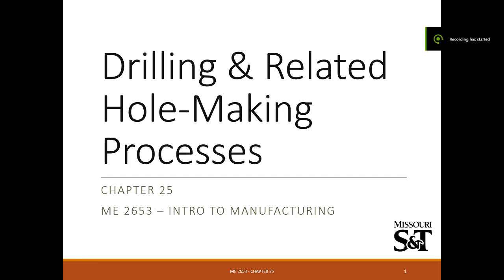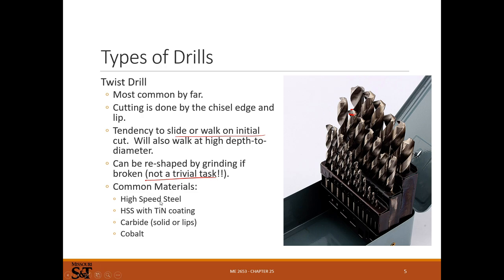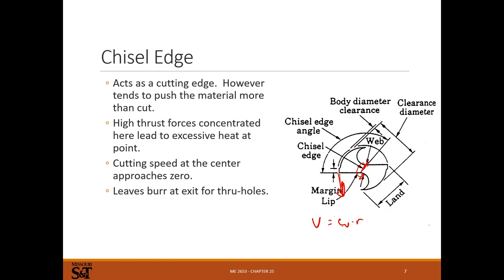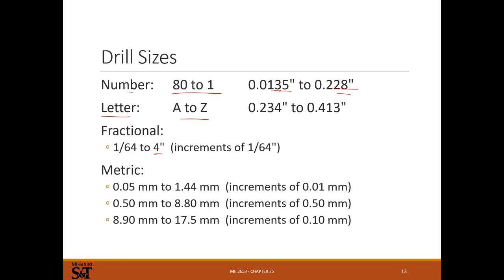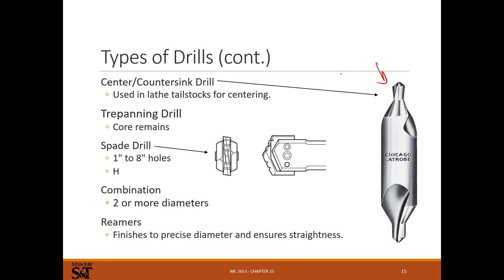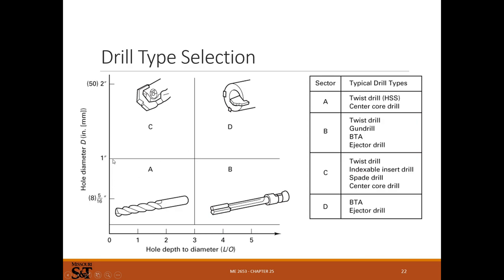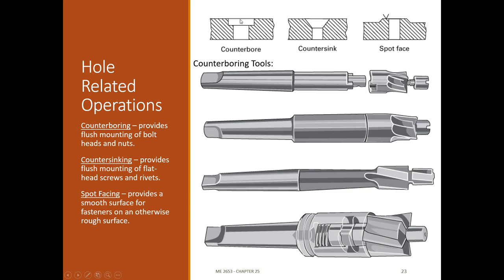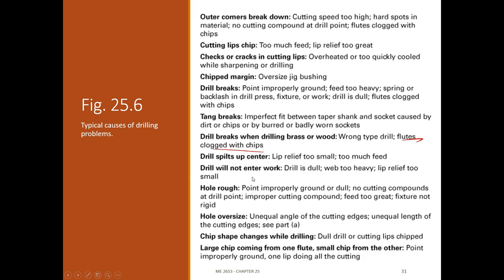ME2653 - Drilling and Holemaking